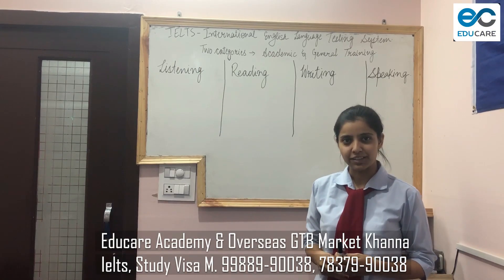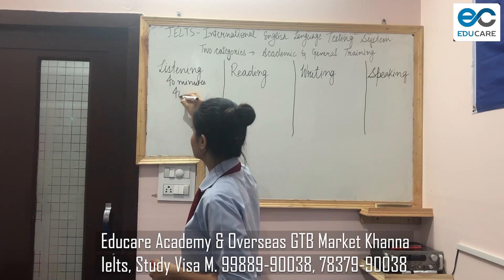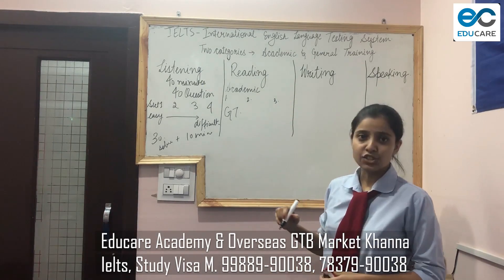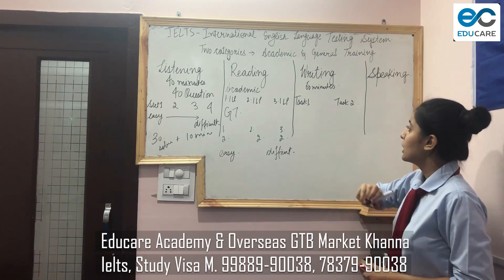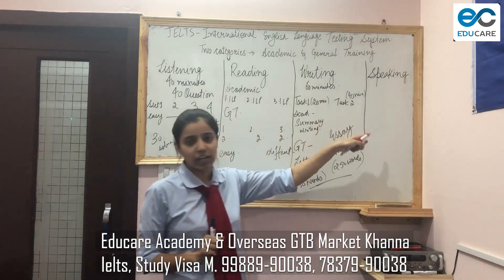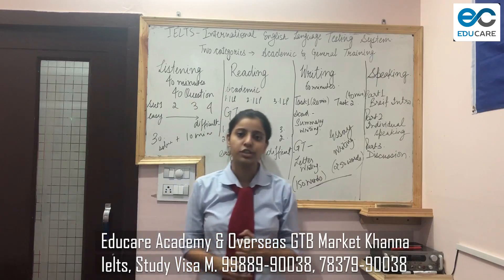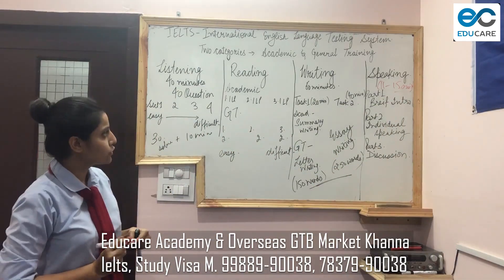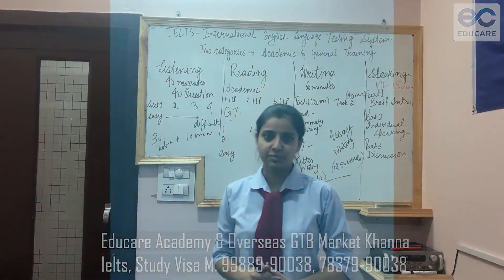Educare IELTS Demo/ IELTS introduction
Educare Academy & Overseas is a premium international academic/professional counselling organization. We are registered under the provisions of Punjab Travel Professional regulation rules under 2014. We are a team of self-motivated, highly dedicated professionals with an unwavering commitment to and a single-minded focus on empowering our students with English communication skills that enable them to achieve their goals.
We are the fastest growing overseas academic/professional counselling company in the shortest time with a very high growth rate. More than 200 students are benefited every month through our services. Educare Academy & Overseas has in the recent past, helped students migrate to UK , Canada, Australia and New Zealand. Besides helping out students with the requisite advisory and documentary stipulations.
We consistently provide customer value and satisfaction by delivering world-class English programmes to our students.
We pursue global standards of endeavours, namely IELTS , Tourist Visa Spoken English, Student visa counselling, Interview preparation and personality development.
We remain accountable in our core and support function, through processes of self-evaluation and continuous improvement.